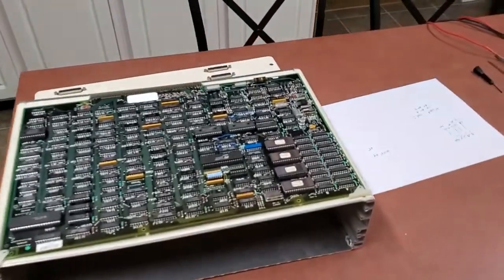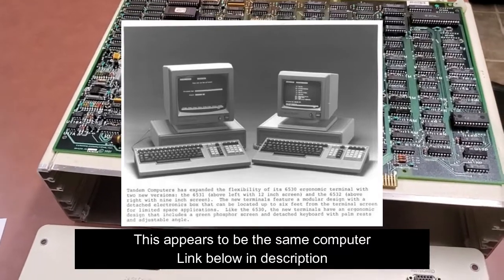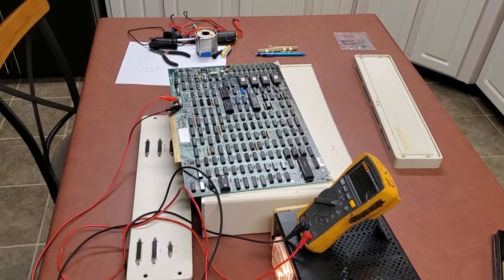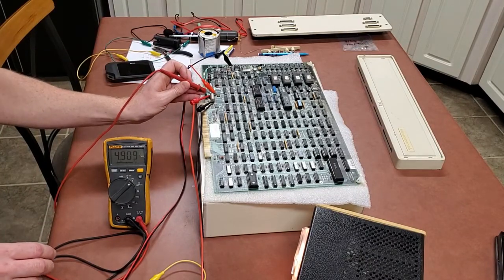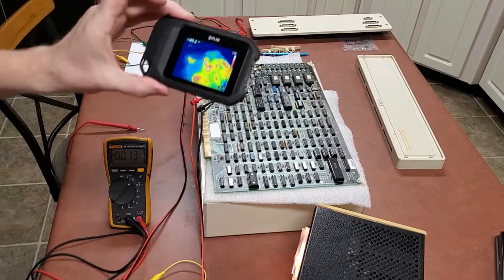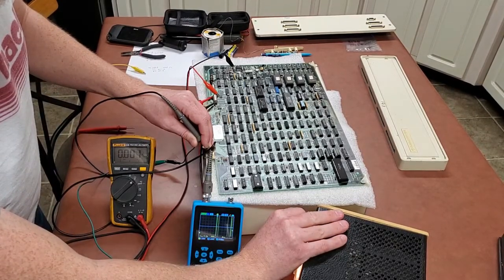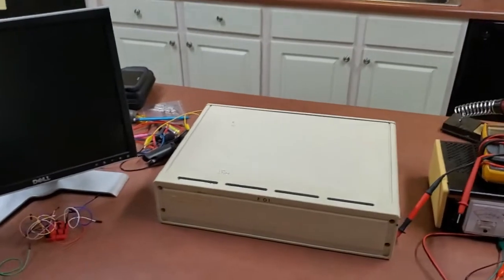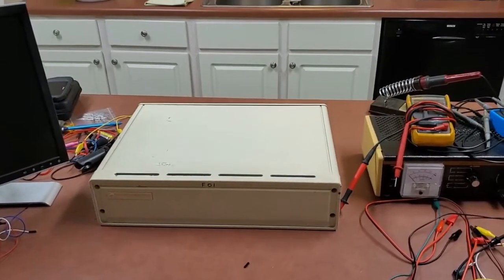Tandem Z80 computer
I bought this z80 computer from EBAY because I thought it was interesting. I have not found anything on the internet about it other than an Ad. It appears to be part of a Tandem 6530 series terminal.

The Song at the end is:
The Mind Speepers - Laid Back